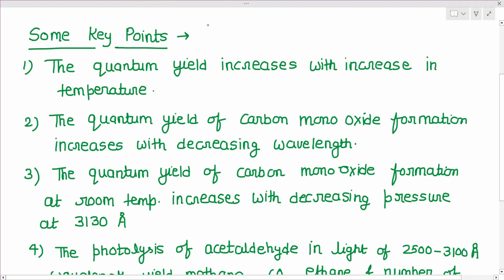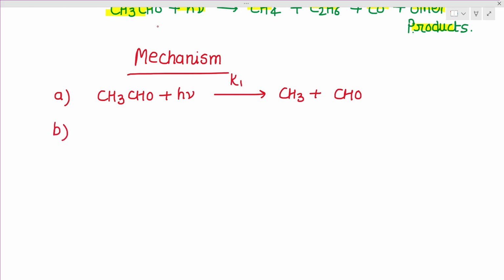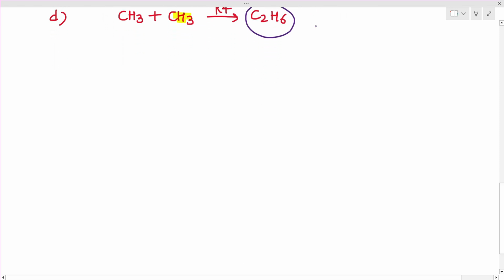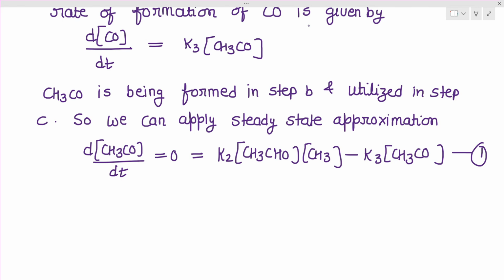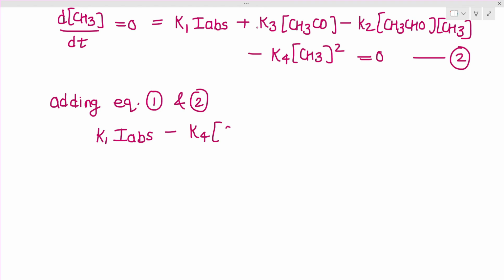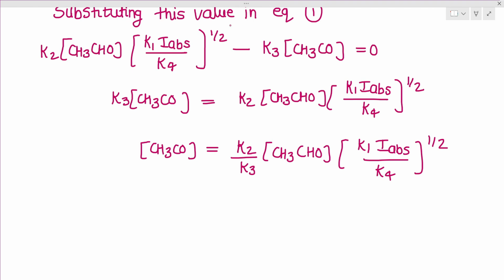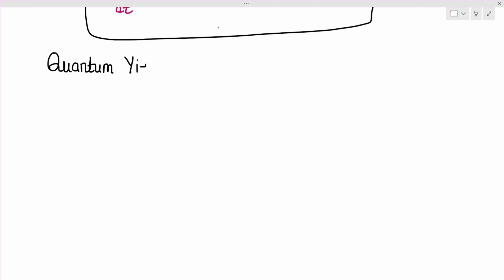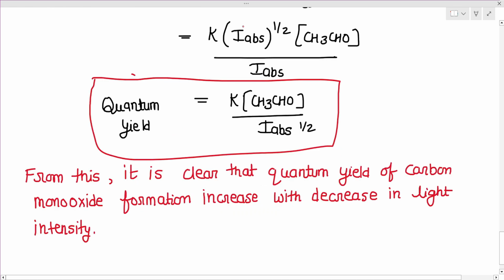Photolysis of Acetaldehyde Kinetics Chemical Kinetics Important Topics # CSIRNET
For complete course in English visit our app- Priyanka jain Chemistry
Course for Physical Chemistry for csirnet and Gate ( In English)-